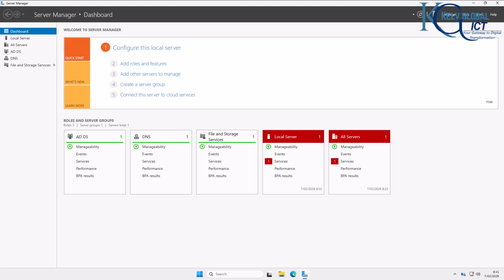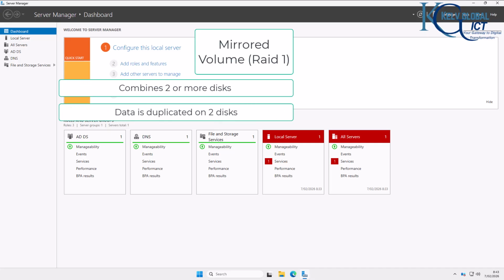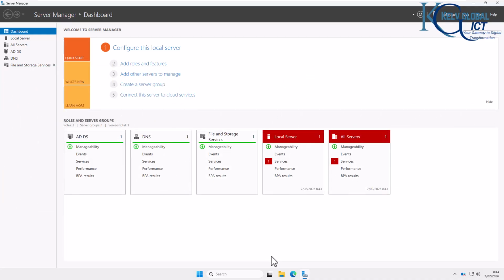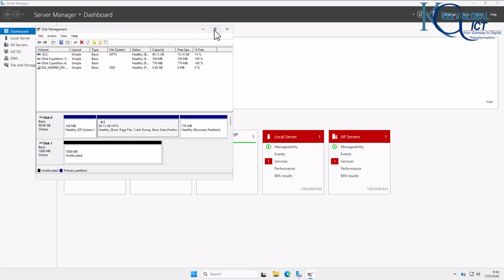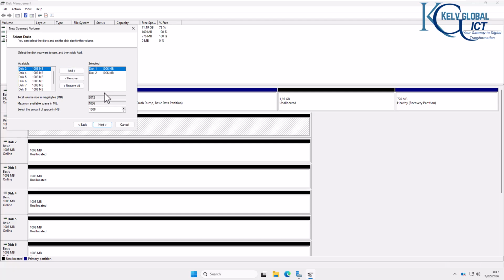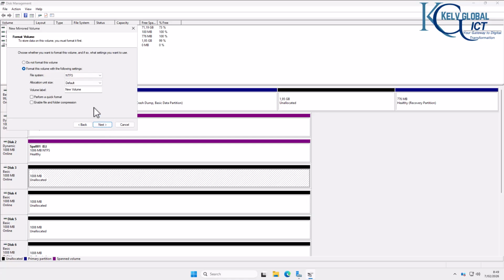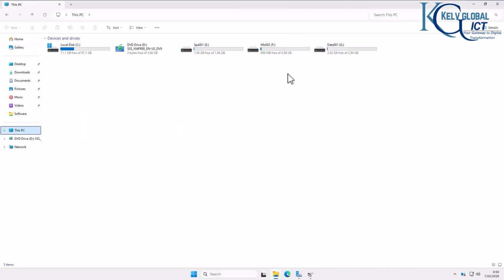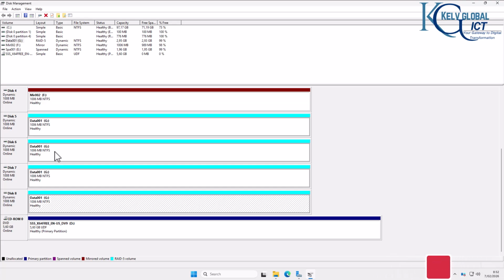Spanned vs Striped vs Mirrored vs RAID 5 — Windows Server 2025 | How to create Raid Volumes for IT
In this video, you’ll learn how to create and manage RAID volumes in Windows Server 2025, including:

✅ Spanned Volume
✅ Striped Volume (RAID 0)
✅ Mirrored Volume (RAID 1)
✅ RAID 5 Volume

This step-by-step tutorial is designed for IT professionals, system administrators, and students who want to understand the differences between RAID types and configure them correctly using Disk Management in Windows Server 2025.

We’ll cover:
📌 What each RAID level does
📌 Pros and cons of Spanned, Striped, Mirrored, and RAID 5 volumes
📌 When to use each RAID type
📌 How to create RAID volumes in Windows Server 2025

By the end of this video, you’ll know exactly which RAID configuration to choose based on performance, fault tolerance, and storage efficiency.

Who this video is for:
• IT Students
• System Administrators
• Help Desk & Support Engineers
• Windows Server Learners
• Network & Infrastructure Engineers